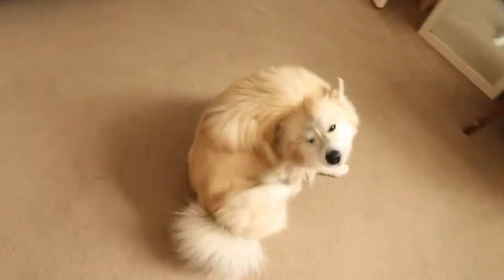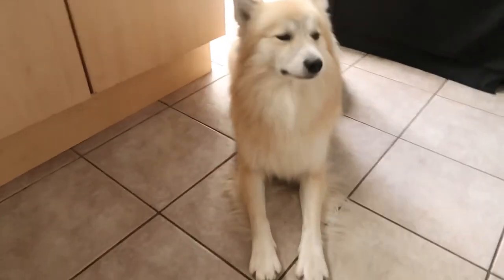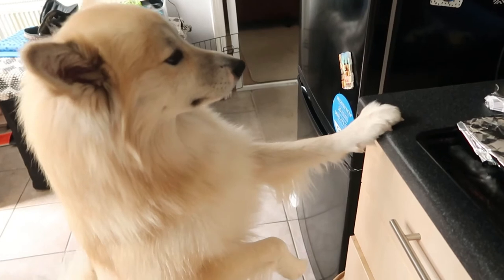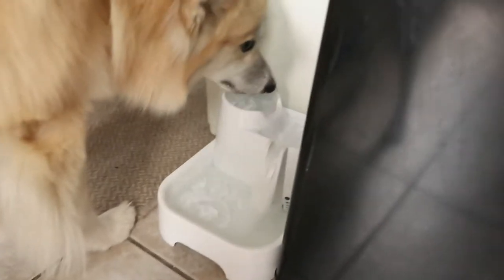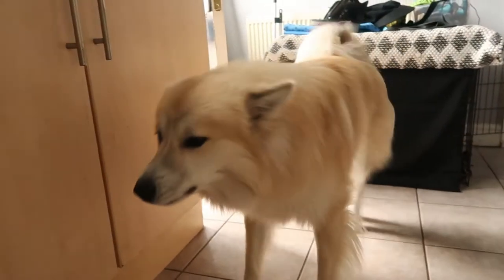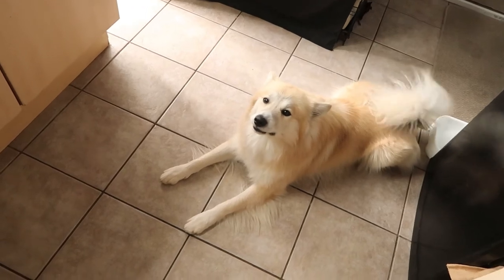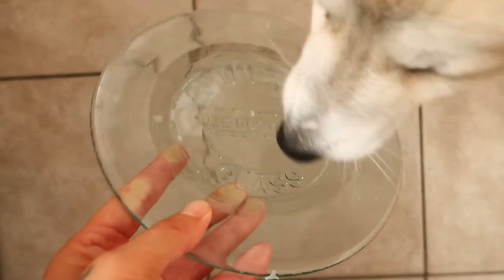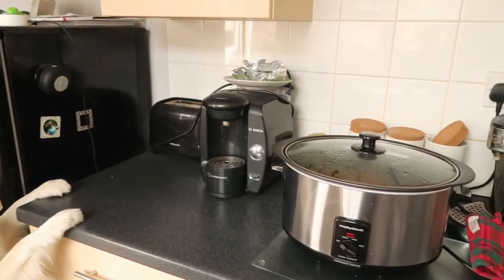Pomsky Tries Cod For The First Time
Safe to say Ziggy really enjoyed trying Cod for the first time!